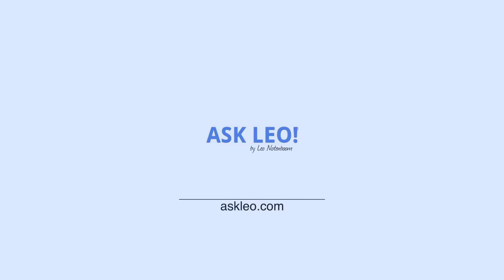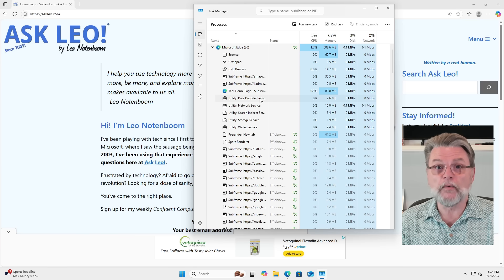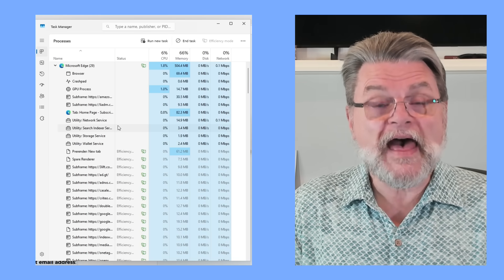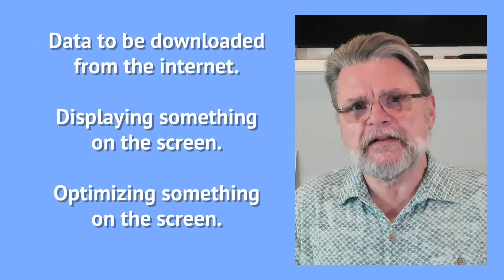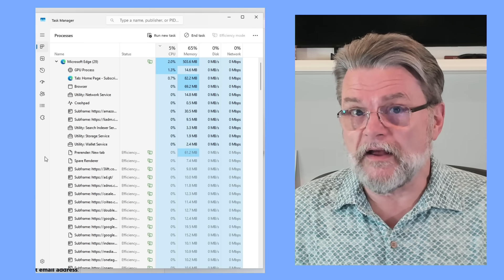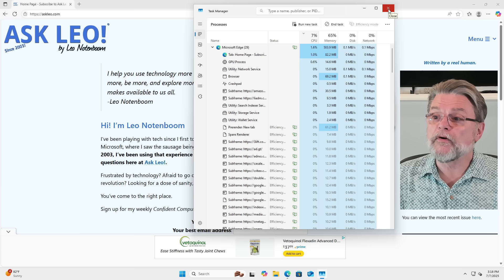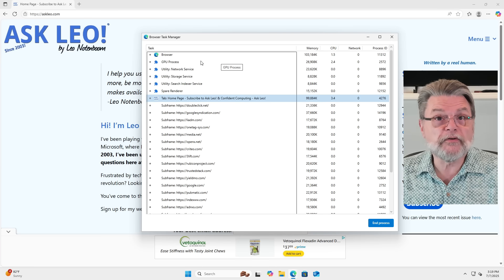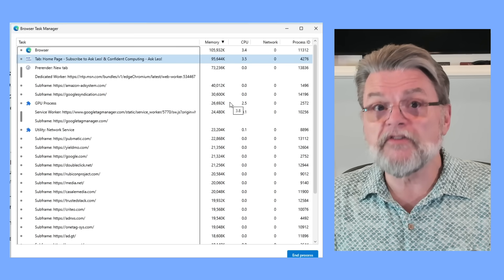Why Does Edge Have So Many Processes?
✅ Dozens of Edge processes in Task Manager? Not to worry. It’s not a bug, it’s a feature. I’ll show you why modern browsers split tasks across multiple processes and how it actually helps things run faster, smoother, and more reliably.

✅ So many processes in Edge
Edge shows lots of processes because it splits its work into smaller parts to run faster and smoother, like helpers in a kitchen each doing one job. It’s normal, it’s smart, and it helps your browser work better. Nothing’s wrong, and there’s no need to worry.

Chapters
0:00 Why Does Edge Have So Many Processes?
0:38 Open Task Manager
1:25 Processes and software design
4:25 Checking Edge processes in Edge
5:40 seeing what is using your CPU
6:20 It’s not a problem or a flaw